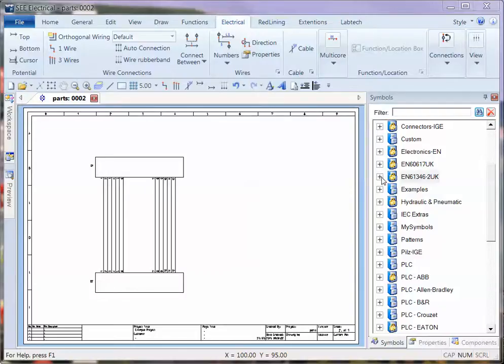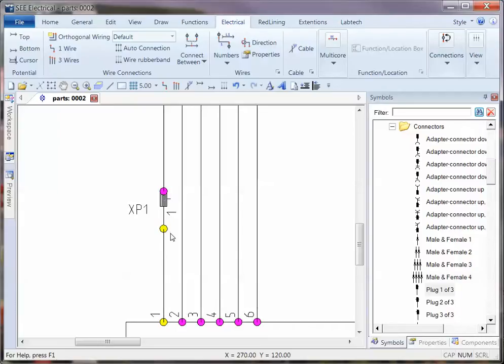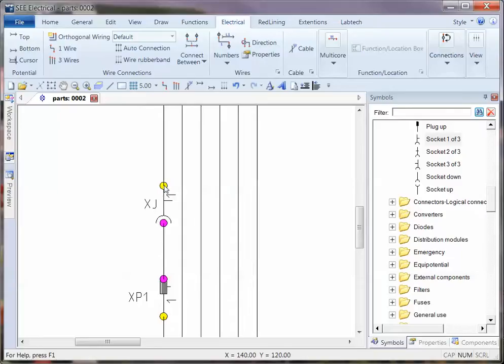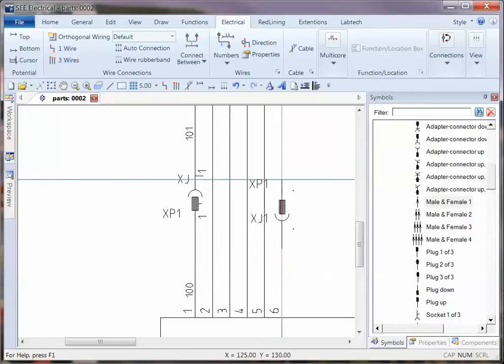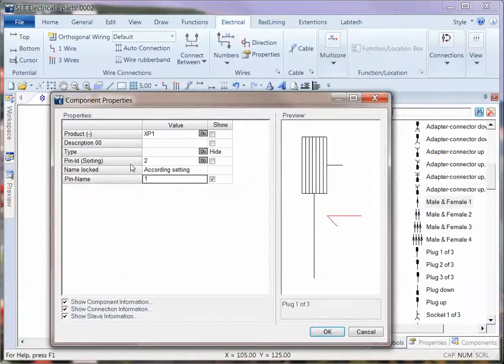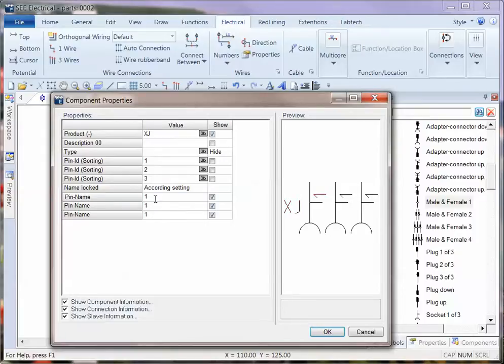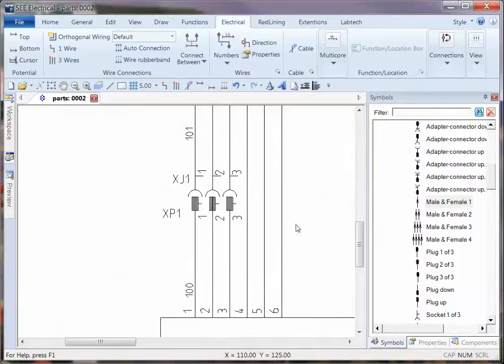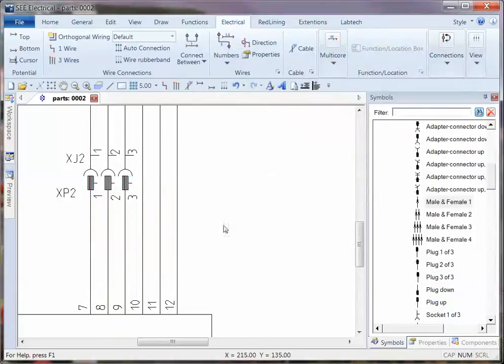Connectors Part 1 V7R2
Hints on making best use of connectors in See Electrical V7R2 by understanding connection rules and grouping associated symbols in macros.